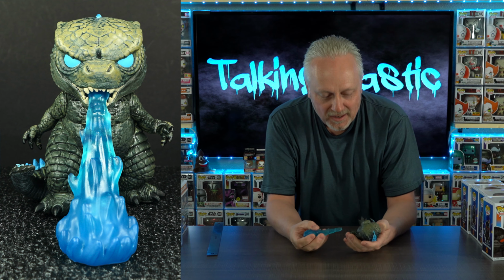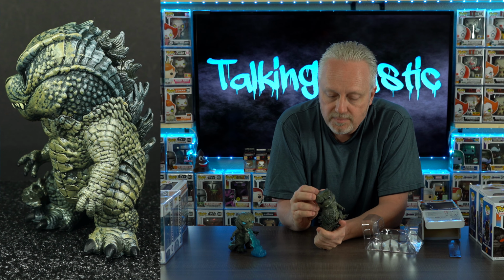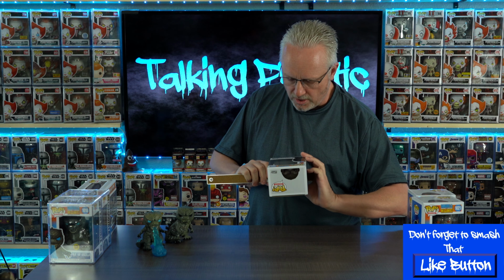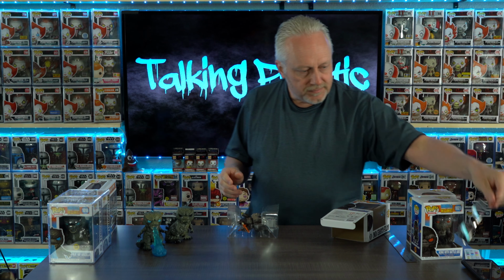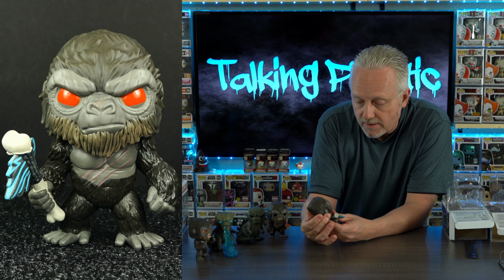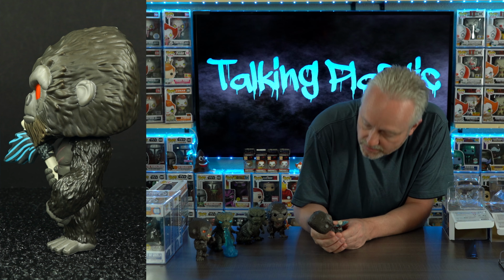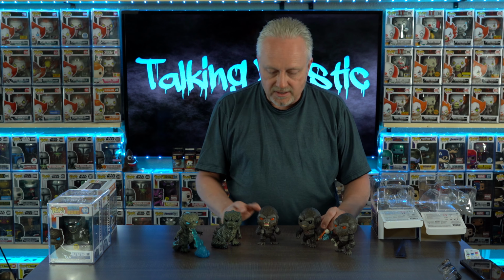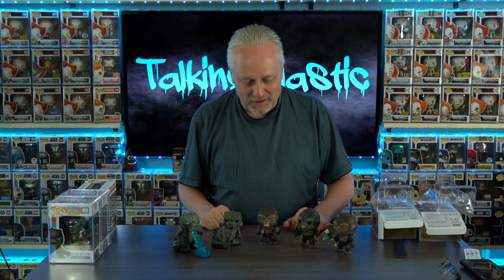Funko POP Godzilla and King Kong Commons and BAM Exclusive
Join me as I take a closer look at these common Godzilla and King Kong Funko POP's. Thank you